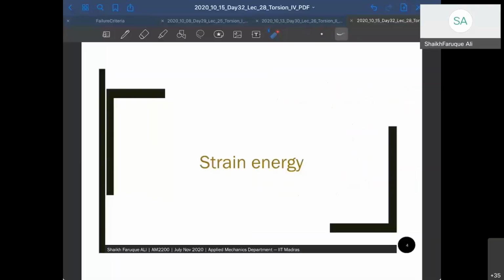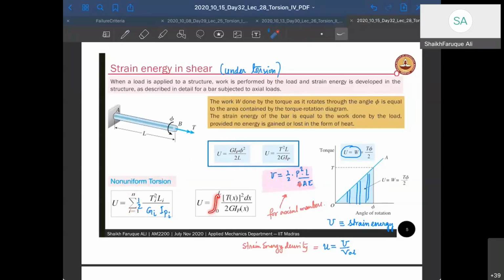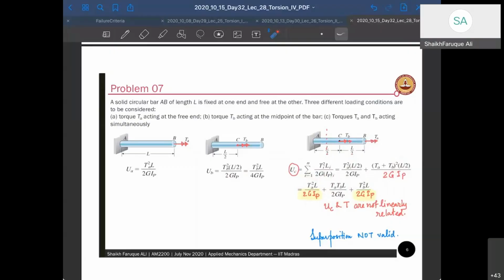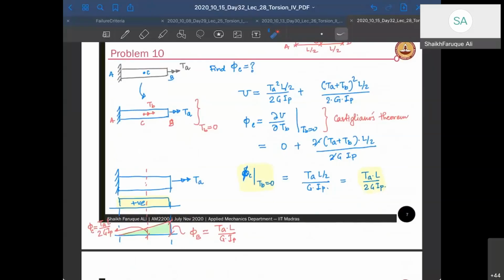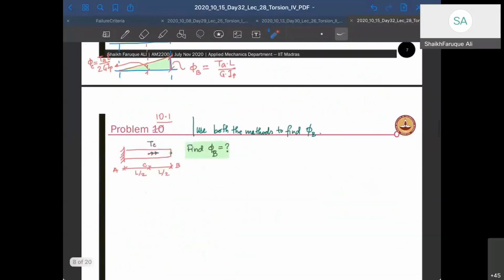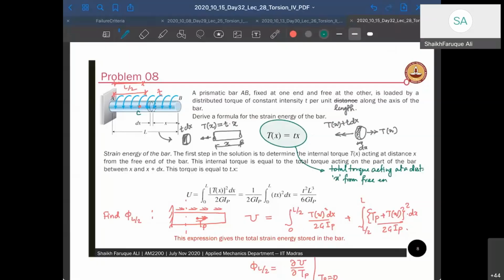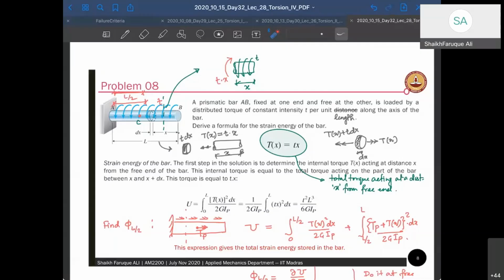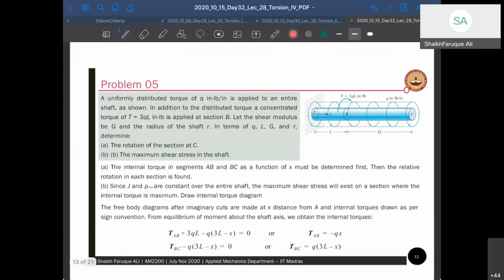L27 - Strength of materials